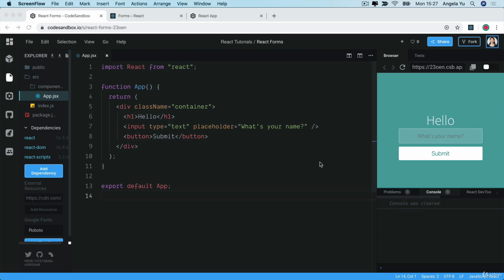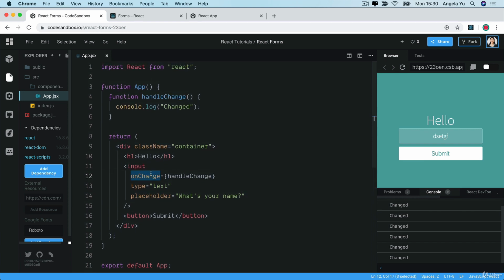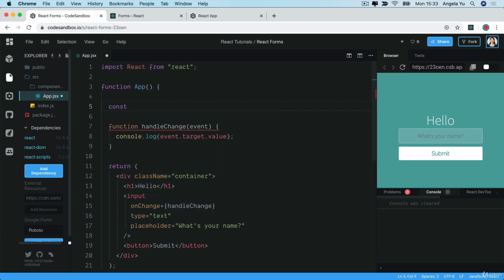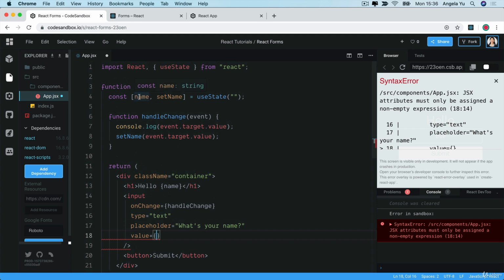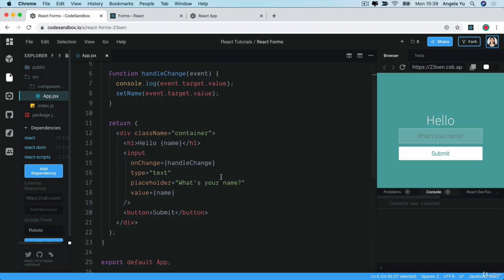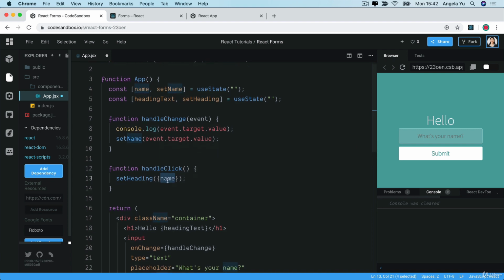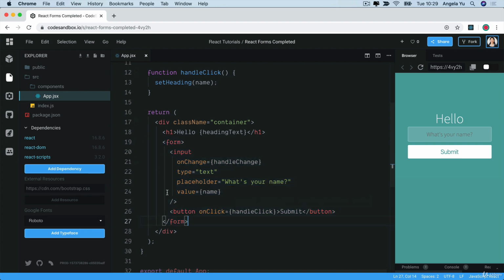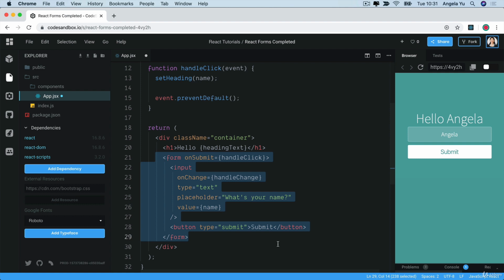React Forms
Learn how to create and manage forms in React applications. This video covers the fundamentals of React forms, including handling user input, validating form data, and submitting forms. We'll explore the different approaches to building forms in React, including the use of controlled components and third-party libraries. Whether you're a beginner or an experienced developer, this video will provide you with a comprehensive understanding of React forms and how to implement them in your applications. You'll learn how to create reusable form components, handle form submissions, and integrate forms with other React features. By the end of this video, you'll have the skills and knowledge to build complex and interactive forms in your React applications.